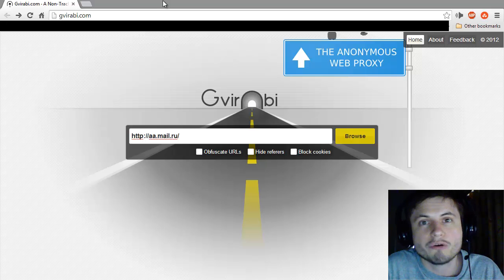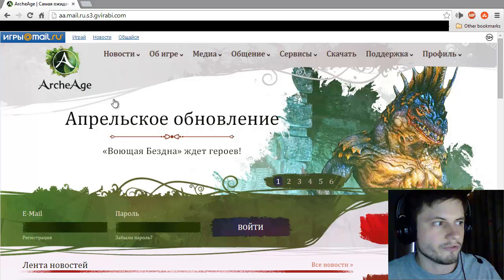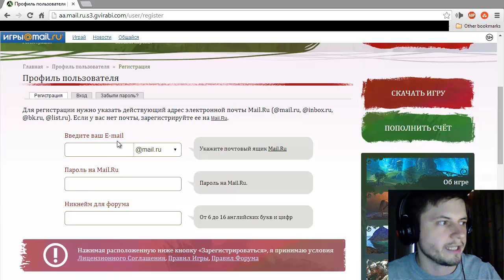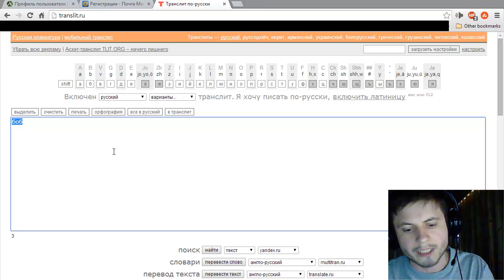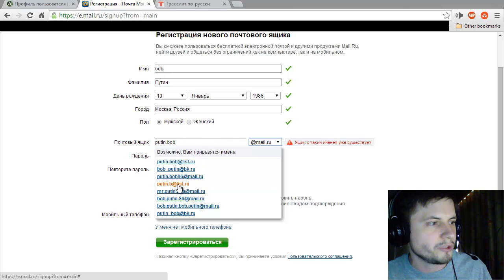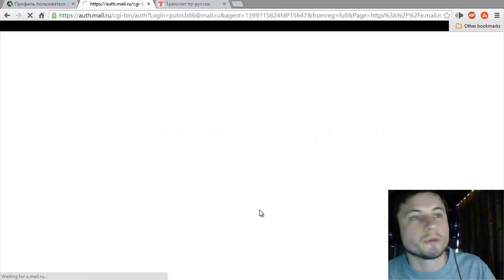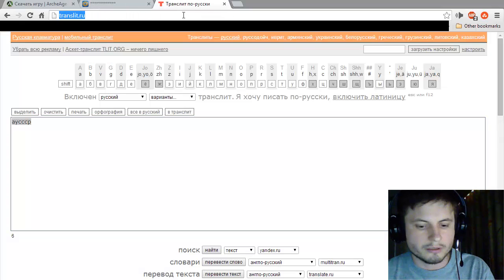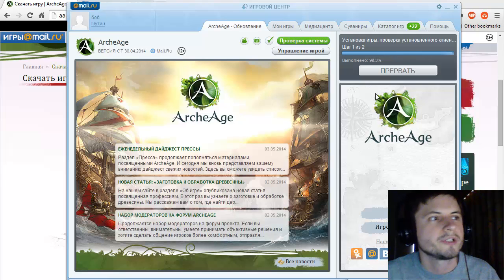ArcheAge - Accessing the Russian version (step by step)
This is a step by step instruction video on how to access ArcheAge from North America or Europe.

The American IPs were banned in April, 2014, so the only way to register now is to use a proxy.

You can play the game without the proxy once you are able to get the registration going.

Enjoy the game and let's hope that other companies don't follow Trion's choice of charging a ridiculous amount for an unfinished product.